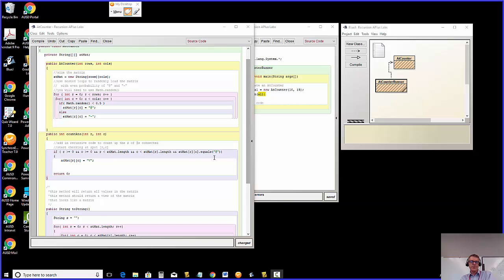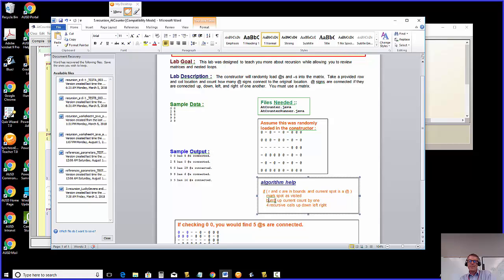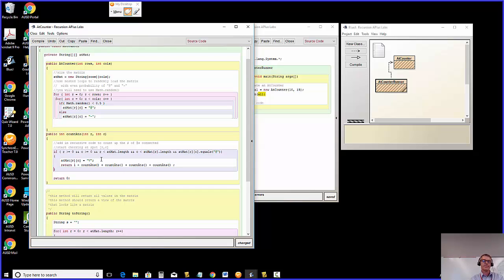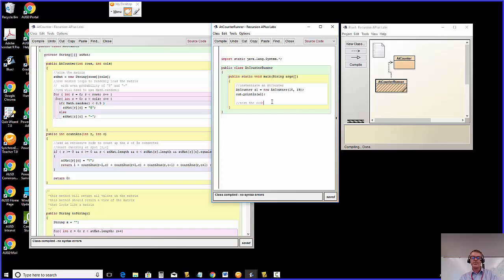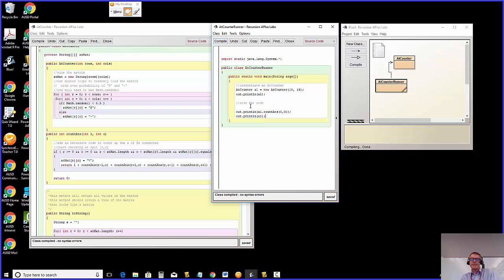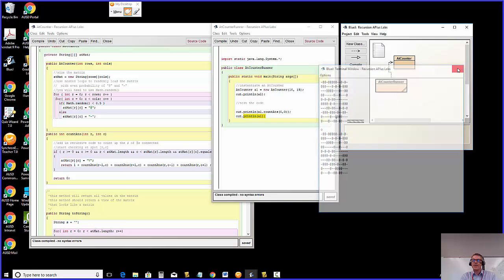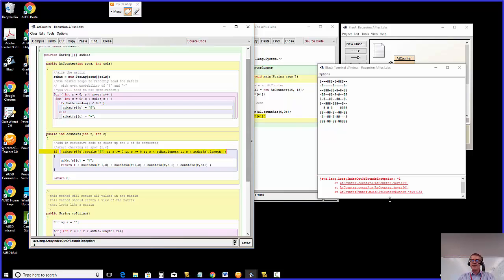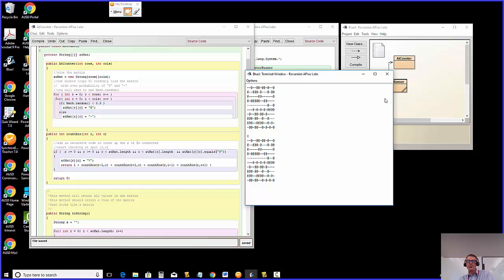Matrix Recursion Lab, Part 3